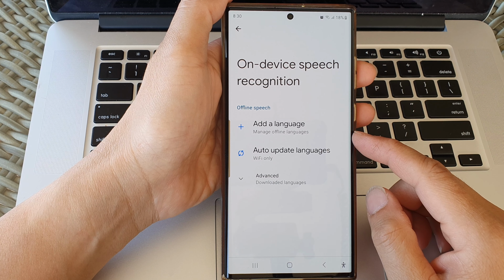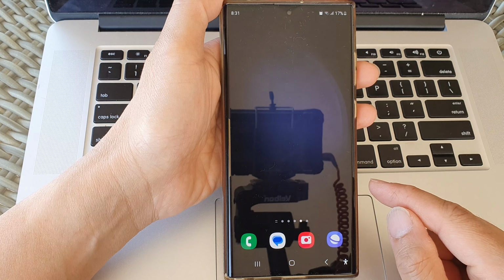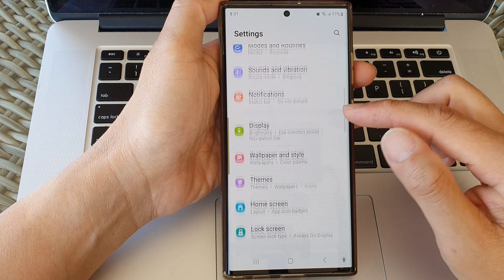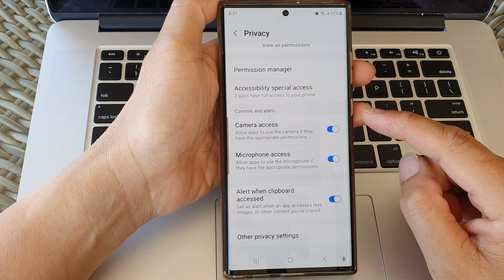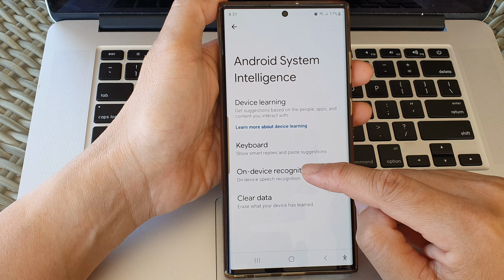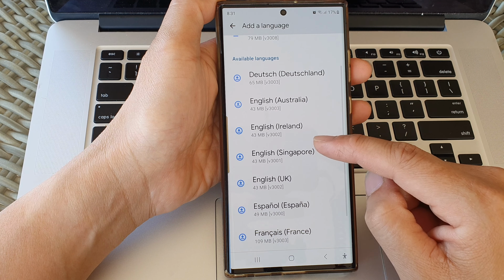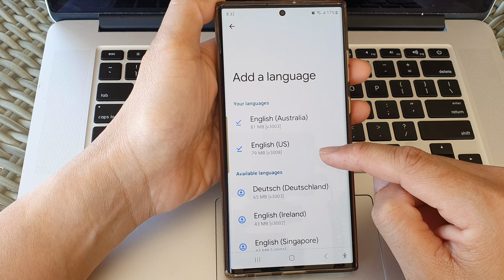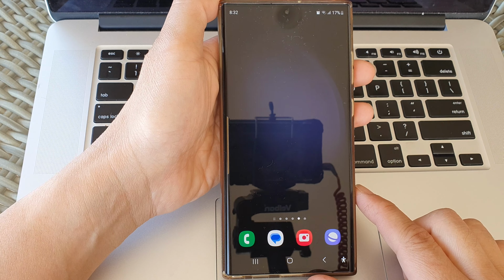Galaxy S23's: How to MANAGE OFFLINE LANGUAGES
Learn how you can manage offline languages on the Galaxy S23/S23+/S23 Ultra.

Greetings, Samsung Galaxy S23 users! In this insightful tutorial, we'll delve into the world of managing offline languages on your powerful device. The purpose of this video is to guide you through the seamless process of setting up and managing offline languages, unlocking a plethora of benefits for your device and your daily life.

Managing offline languages on your Samsung Galaxy S23 serves a crucial purpose. It's all about enhancing your user experience, no matter where you are. Whether you're traveling, facing network constraints, or simply looking to communicate effectively in a foreign language, this tutorial has you covered.

Benefits:

1. Offline Accessibility: By managing offline languages, you can access translation services and language support even when you're not connected to the internet. This is especially useful when traveling to places with limited connectivity.

2. Efficient Communication: Instantly communicate in foreign languages. This feature is invaluable for travelers, making navigation, ordering, and interacting with locals a breeze.

3. Enhanced Productivity: Offline languages can improve productivity as you can work with documents, emails, and texts in multiple languages without relying on an internet connection.

4. Privacy: Offline language management can enhance your privacy as translation requests don't need to go through remote servers, potentially keeping your data more secure.

5. Customization: Tailor your device to your linguistic needs by adding and removing languages as required, ensuring a personalized and efficient experience.

6. Education: If you're learning a new language, having offline access to language tools can be a game-changer for practice and learning on the go.

7. Travel Convenience: Travelers can benefit from offline maps and navigation in different languages, making exploration in foreign countries more enjoyable and stress-free.

By mastering the art of managing offline languages on your Samsung Galaxy S23, you're opening up a world of convenience, accessibility, and productivity right at your fingertips.